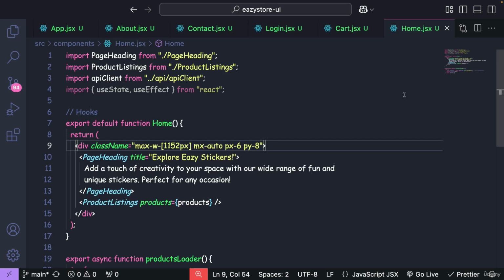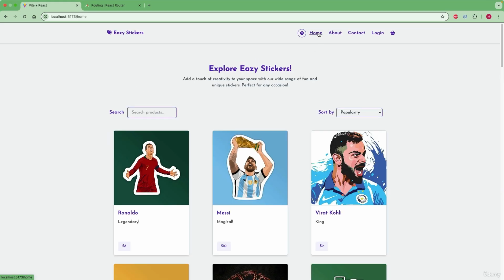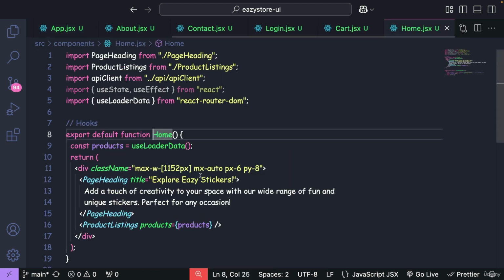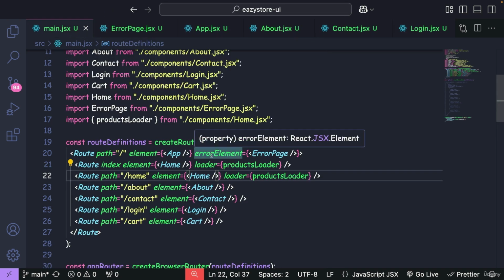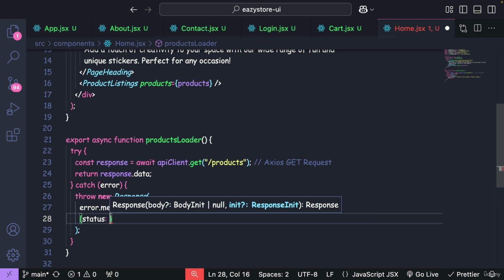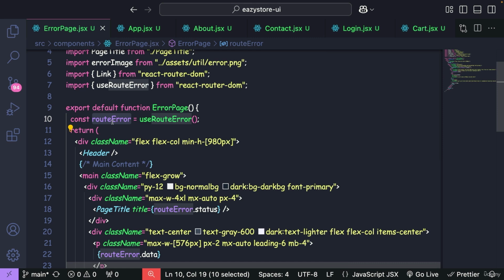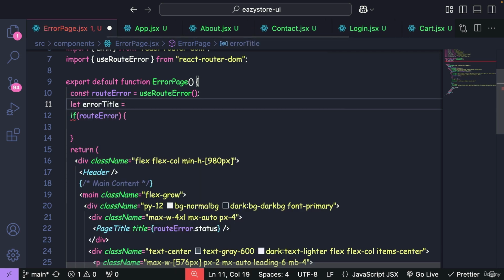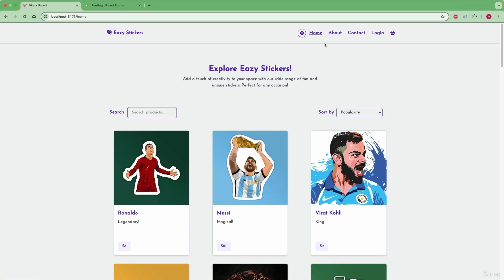009 Reading loader data using useLoaderData hook